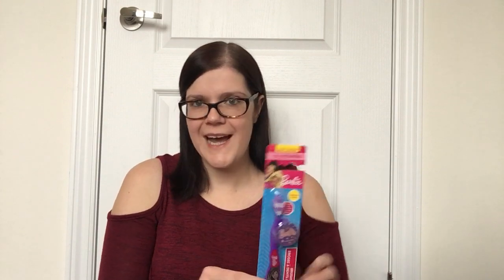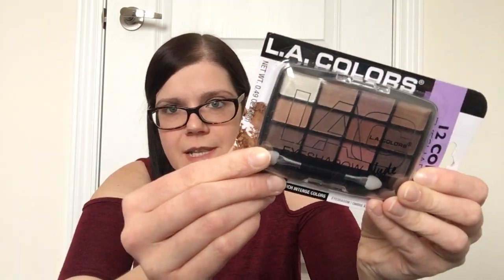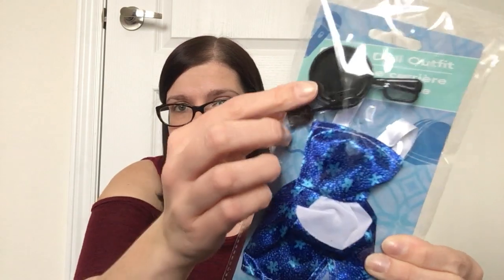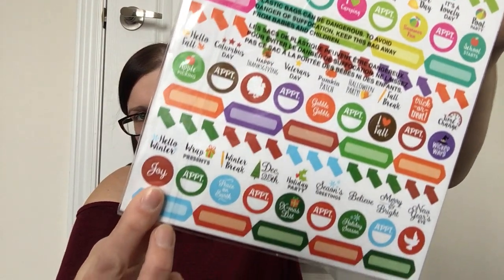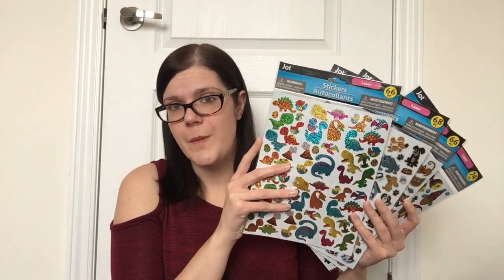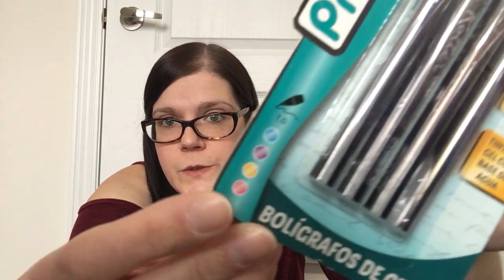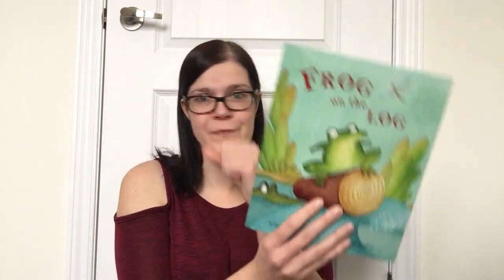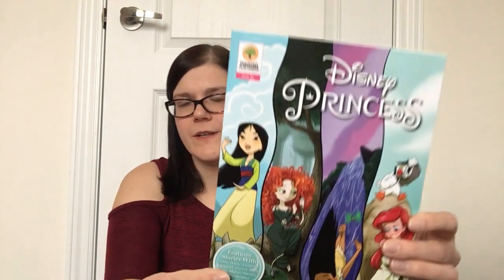Dollar Tree Haul - Part #2 - January 18, 2020